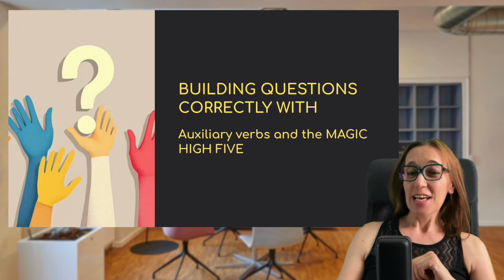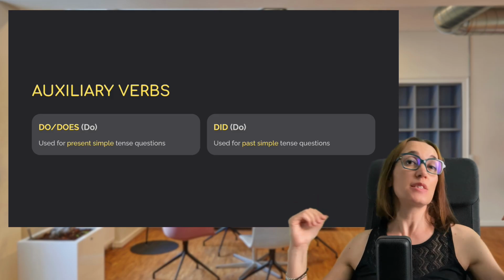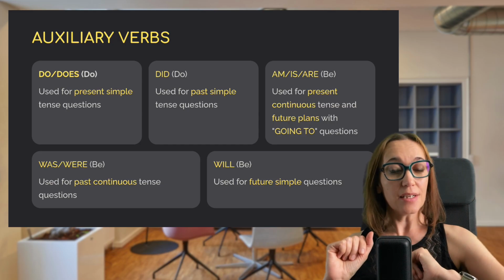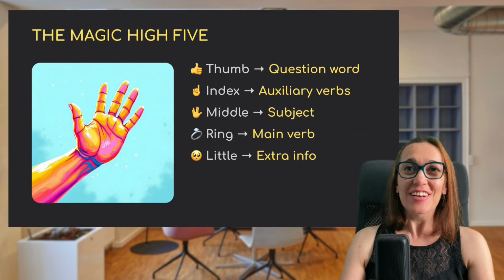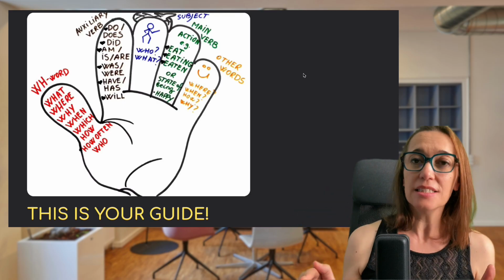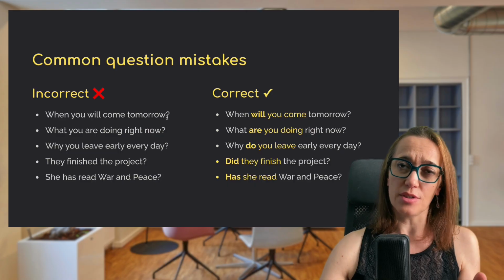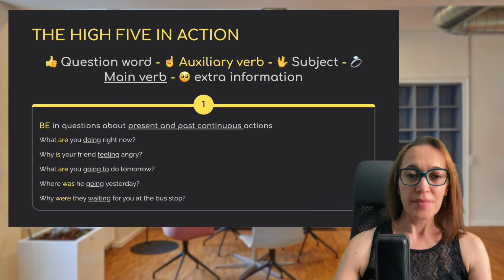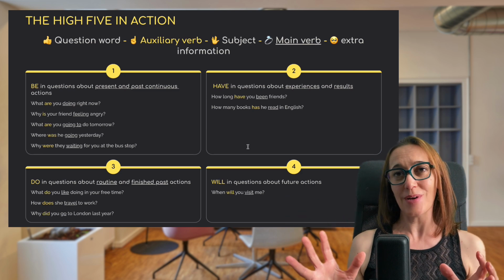Master English Questions (A2): Learn the "Magic High Five" Method Step-by-Step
Do you struggle to form questions in English? Are you unsure where to put "do", "does", "did", or "will"? Your problems are over! In this A2-level lesson, we teach you a super easy and fun method, the "Magic High Five", to help you build perfect questions effortlessly.

In this video, you will learn:
✅ Why auxiliary verbs are your "magic helpers" in English grammar.
✅ The exact structure and word order to never make mistakes again.
✅ How to apply the "Magic High Five" trick step-by-step with practical examples.
✅ How to form questions for daily life and to prepare for official exams like the Cambridge A2 Key.

Take your learning to the next level! Read our full article with more examples and exercises to master this technique.